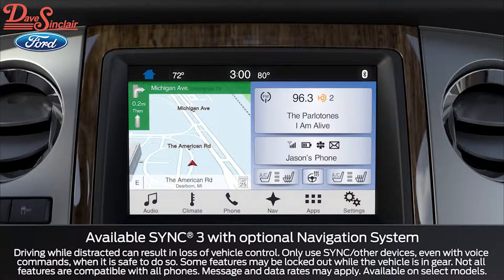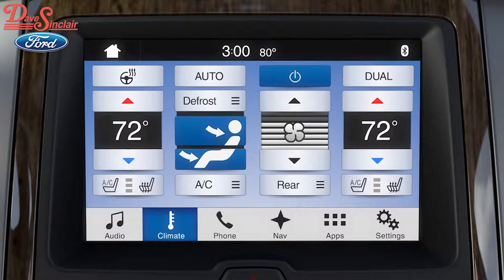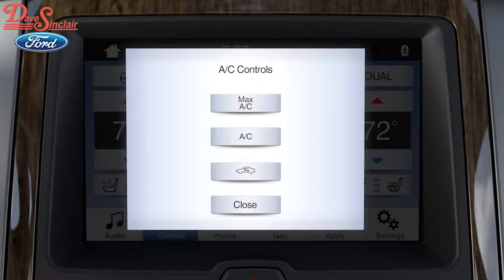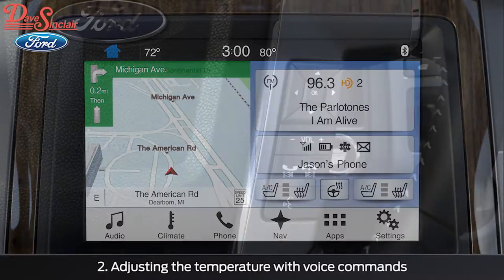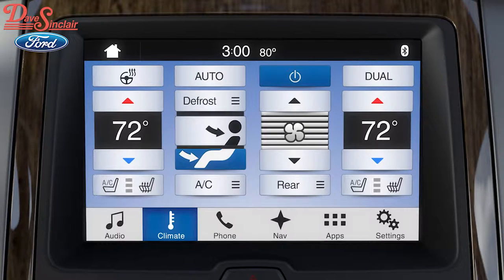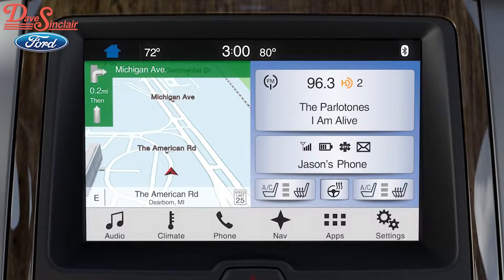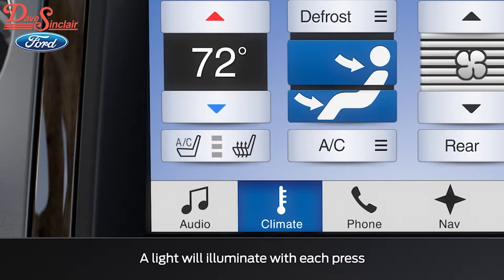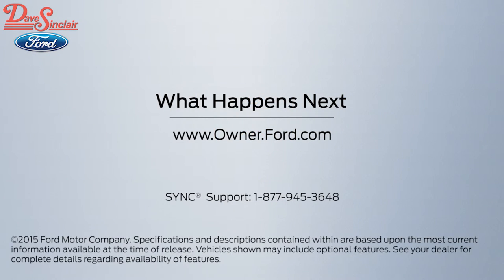Ford SYNC Climate Control Enhancements at Dave Sinclair Ford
Touch Screen technology provides the opportunity to control your climate and comfort with the SYNC Climate Control functionality.  Dave Sinclair Ford in St. Louis, Missouri is always offering new technology and training to help you better experience your new Ford product.

And remember at Dave Sinclair Ford We Will Beat Any Deal in Town!

Address:  7466 S Lindbergh Blvd, St. Louis, MO 63125